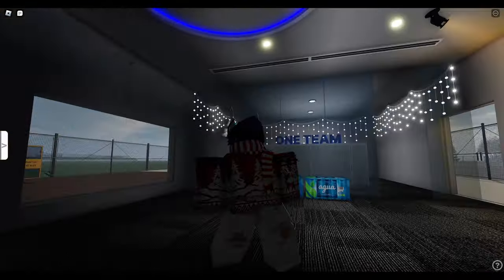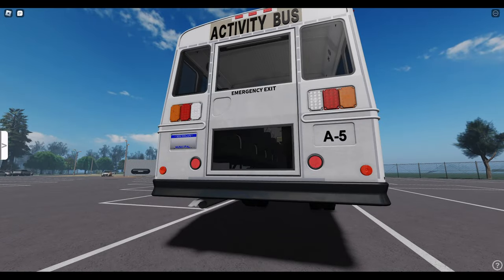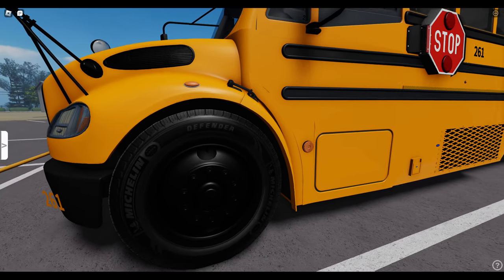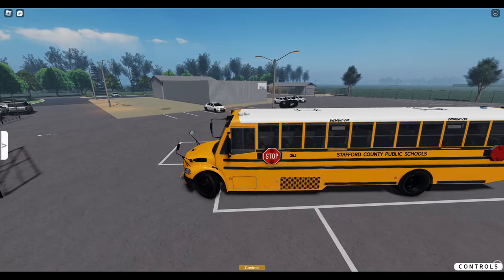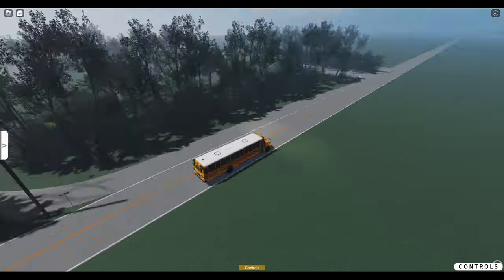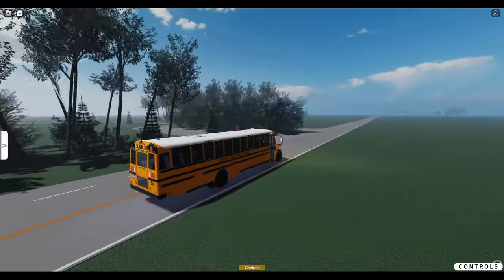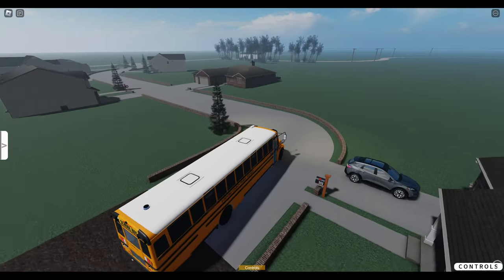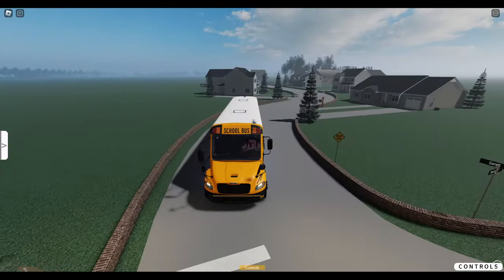ROBLOX | Stafford County, VA | My First Impressions & Route